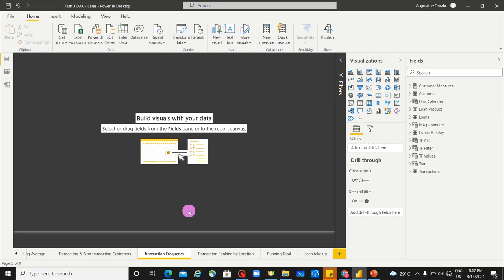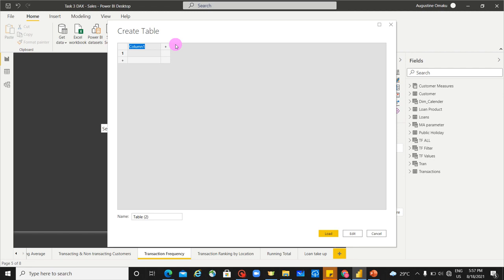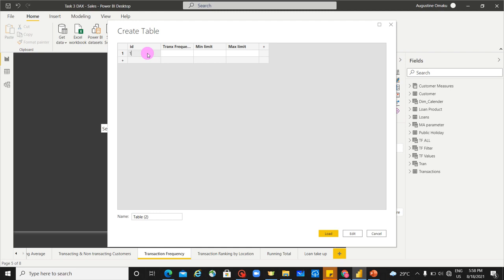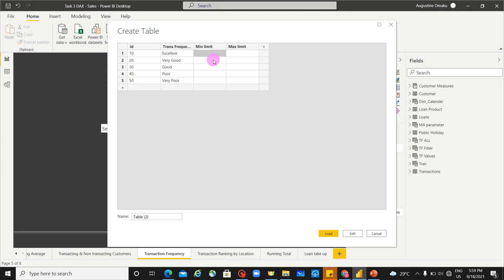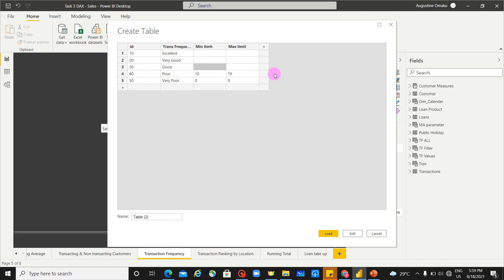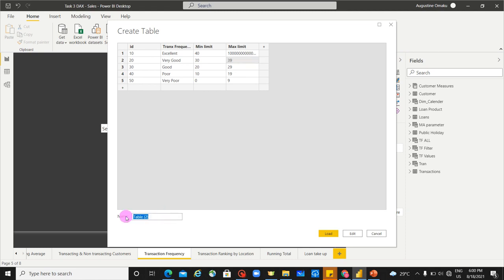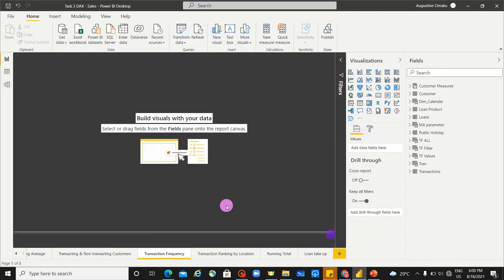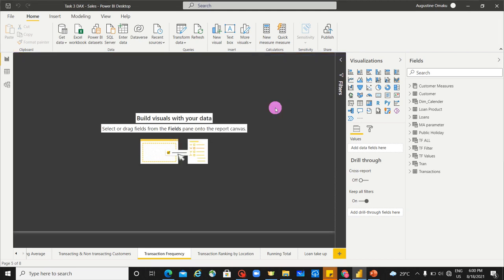Power BI DAX: Creating Frequency Bands for Transaction Analysis - Segmentation Tutorial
Learn how to create frequency bands for transaction analysis in Power BI using DAX! This tutorial teaches you how to segment customers by transaction frequency, create banding logic, and build powerful frequency distribution analytics.

🎯 What You'll Learn:
✅ Creating frequency bands with DAX
✅ Transaction frequency segmentation
✅ Building banding logic and categories
✅ Frequency distribution analysis
✅ Customer behavior segmentation
✅ Real-world retail applications

📊 Perfect for Power BI analysts creating customer segmentation and behavioral analytics!

- Transaction Frequency Analysis
- Customer Segmentation Techniques
- Advanced DAX Calculations